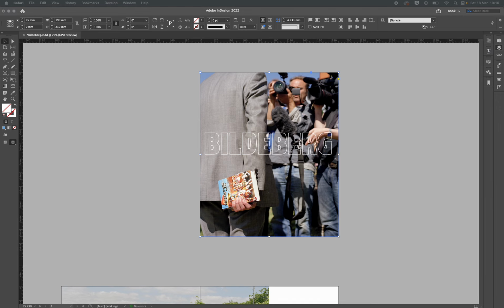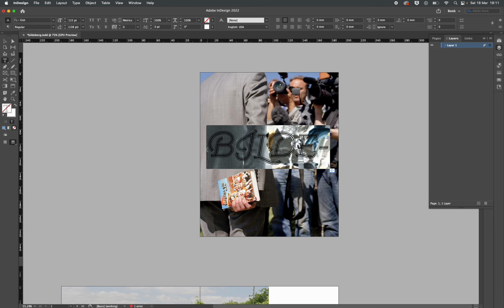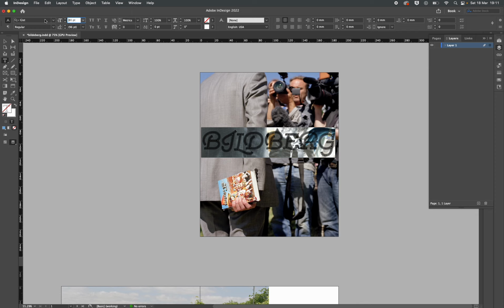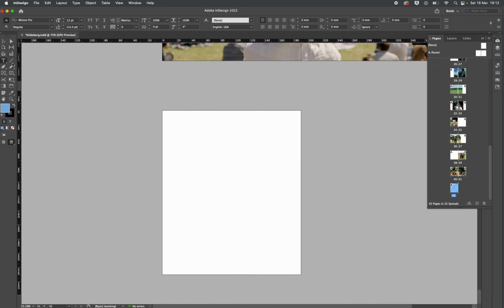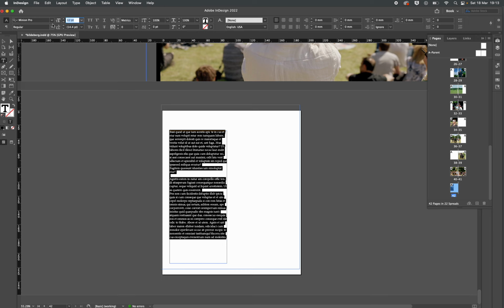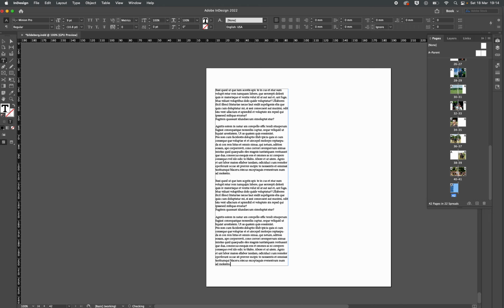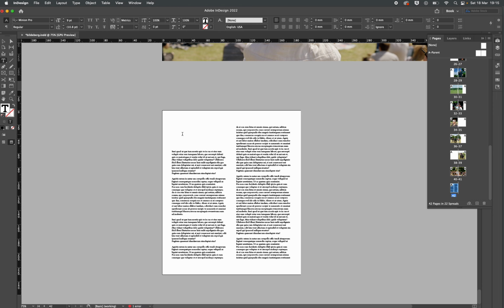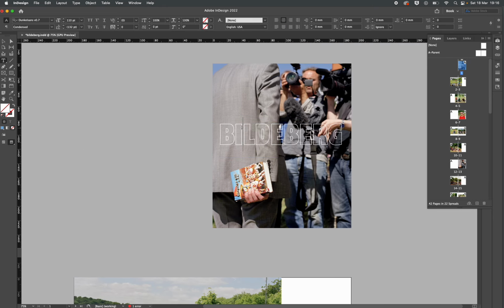How to make a photo book / zine. Part 12. Font Style & Font Size.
These videos detail how to make a zine / photo book to a high quality with the intention of publishing it yourself. This isn't a paid for thing where it suddenly then shows you uploading photos to Blurb or anything like that. This is for real.

I've made a dedicated page on my website to list these videos in order and with additional texts